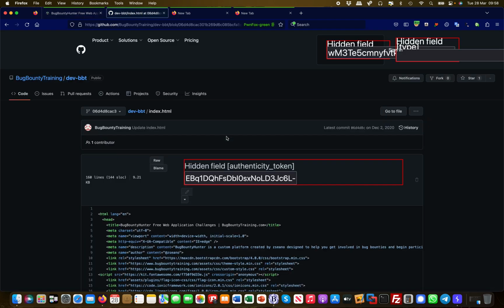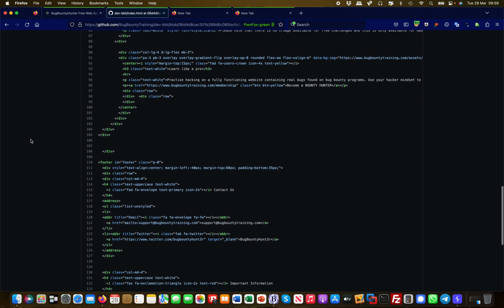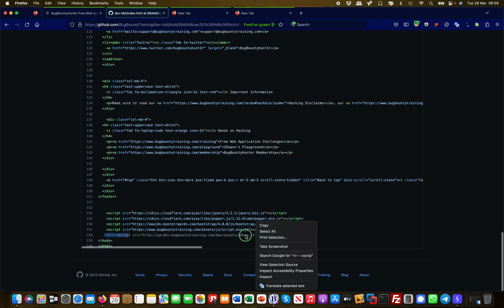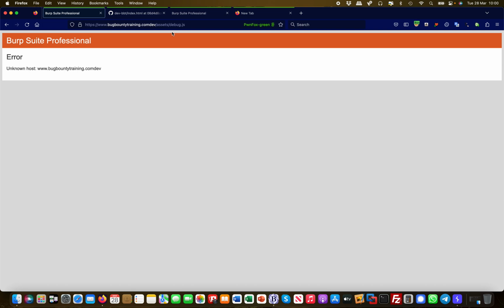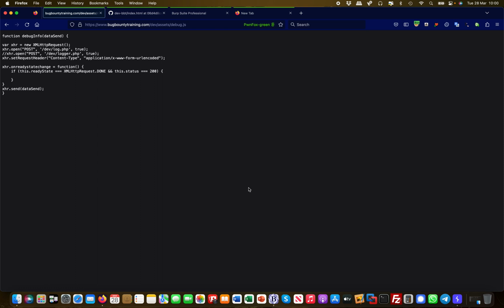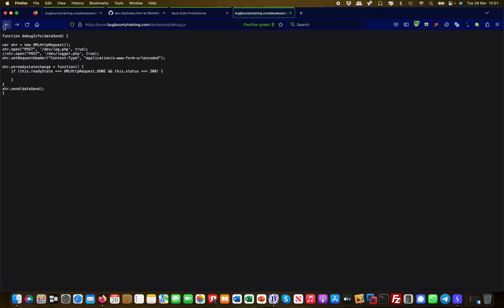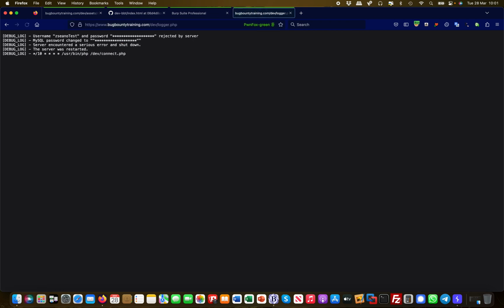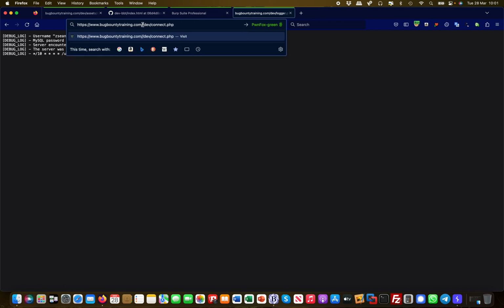Information leaks to database access | BugBountyTraining Challenge | Bug Bounty Service